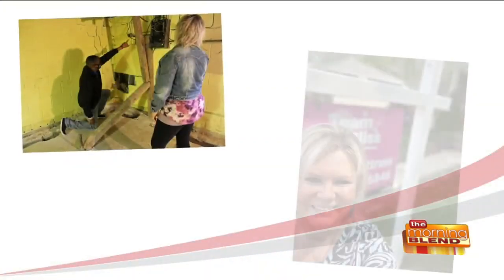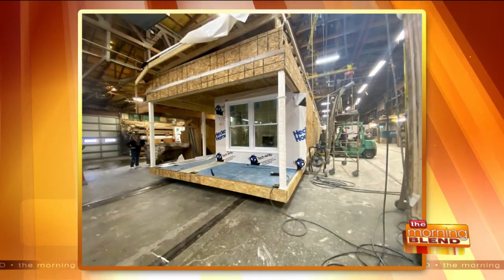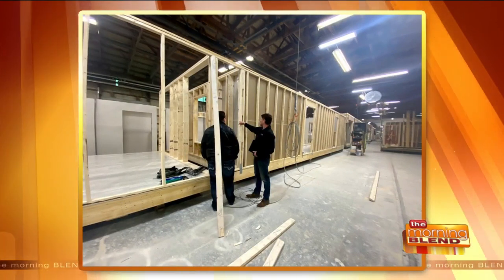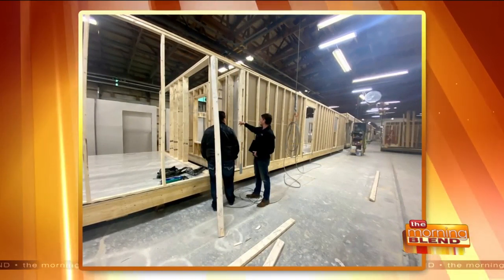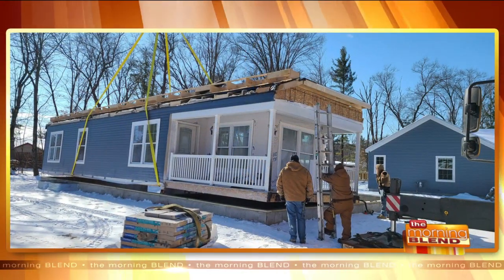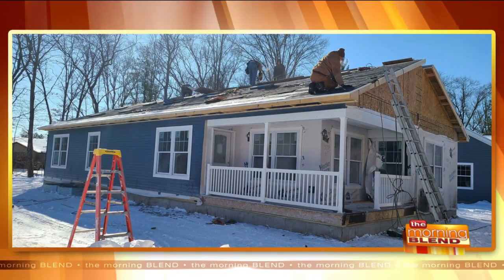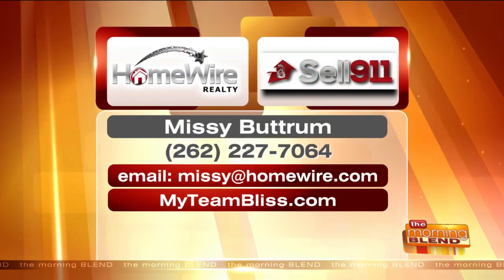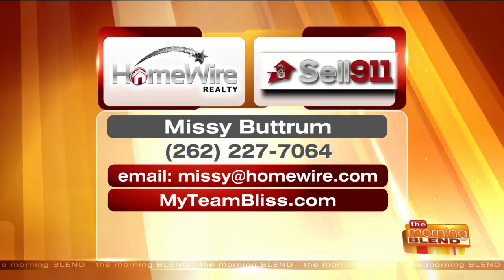2 18 21 The Morning Blend